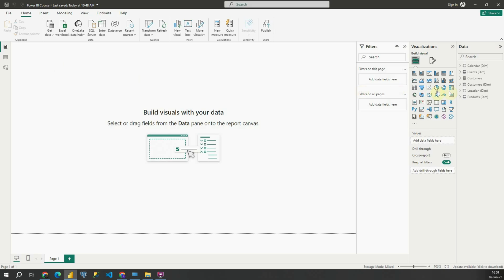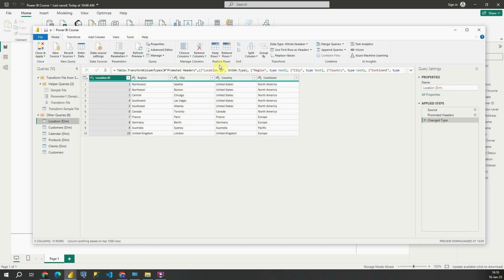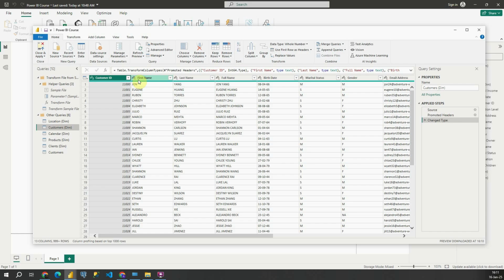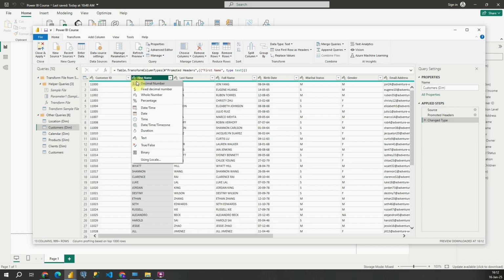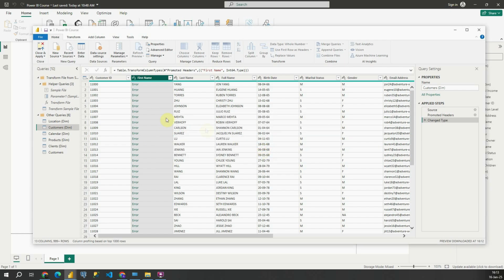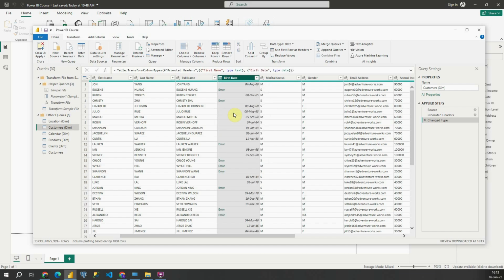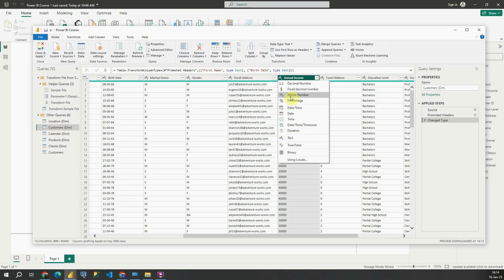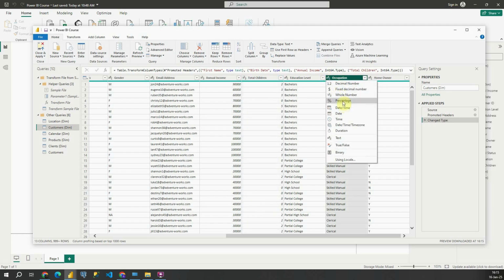Change Column Data Type in Power BI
Tutorial 26:
Learn how to Change Column Data Type in Power BI.